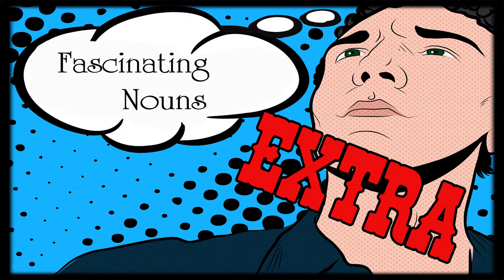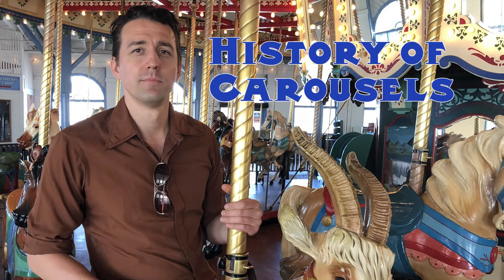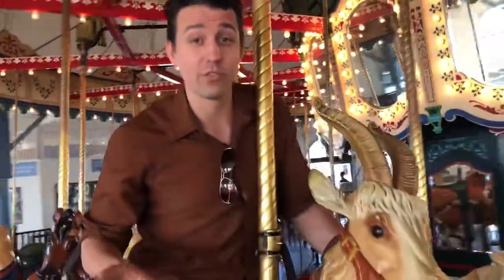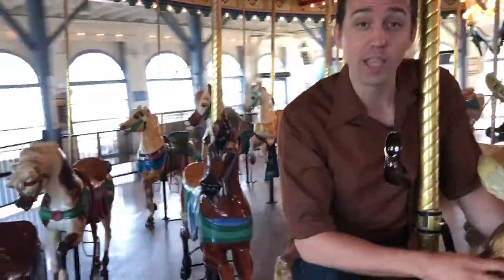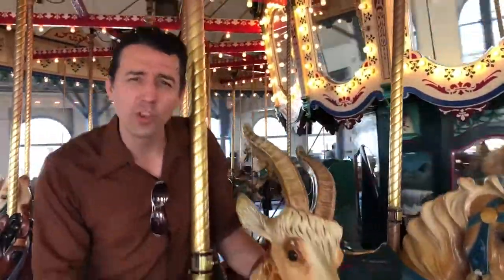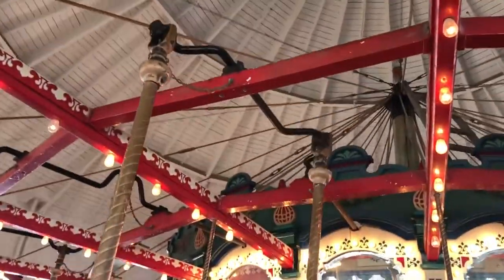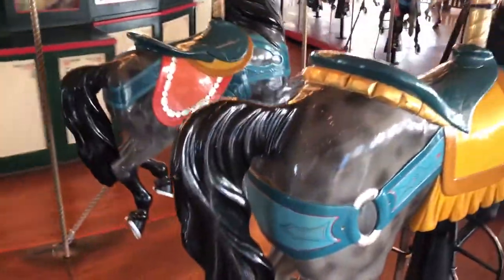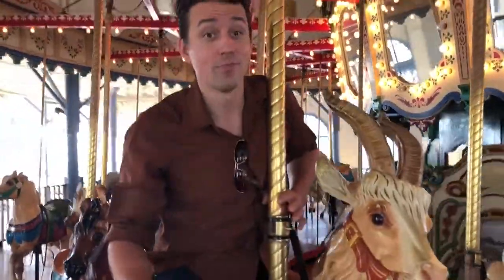Fascinating Nouns Extra: The Santa Monica Pier Carousel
Taking a ride on the 102 year old Philadelphia Toboggan Company Carousel, AKA PTC 62, located in the historic Looff Hippodrome building on the Santa Monica Pier Boardwalk.

Supplemental material to my interview with Lourinda Bray on Fascinating Nouns

Fascinating Nouns on social media!